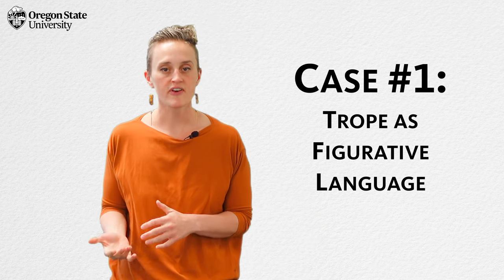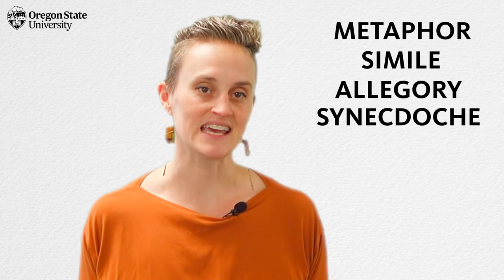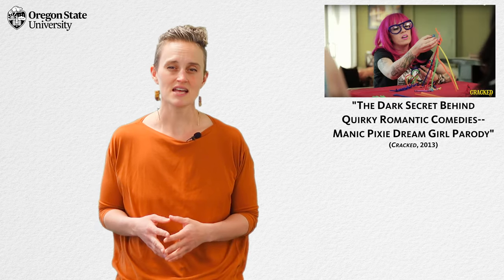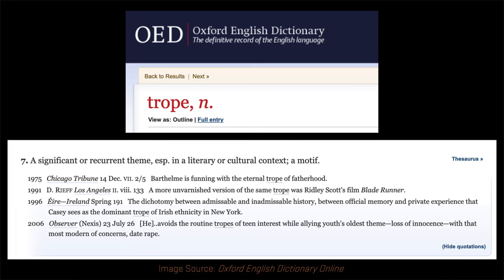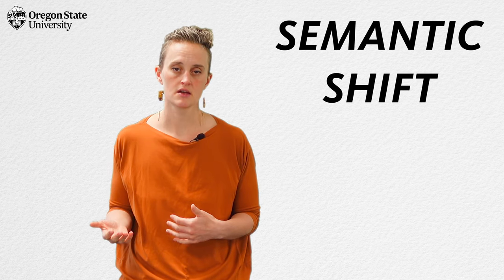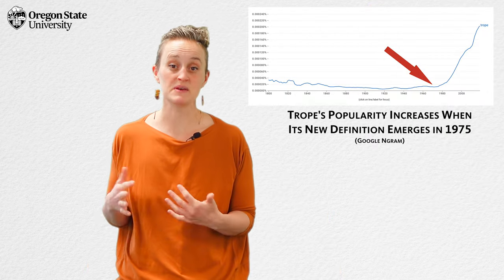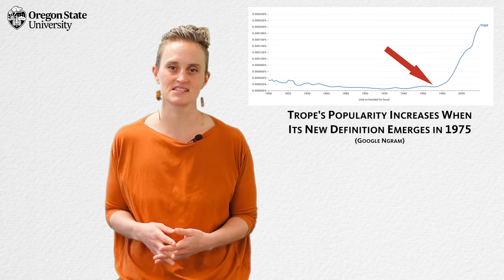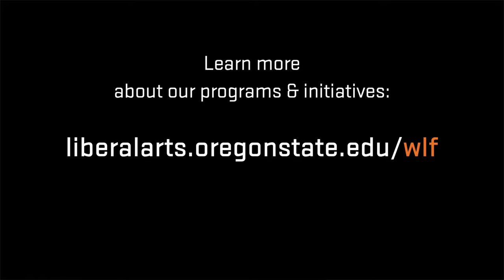"What is a Trope?": A Literary Guide for English Students and Teachers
Why are there two meanings for the word trope in literature? Which one is correct? What are some examples of tropes? In this short lesson, Professor Tekla Bude answers these questions using examples from folk tales and William Shakespeare's Romeo and Juliet. The video is designed to help high school and college English students make meaningful arguments about the literature they read.

Spanish subtitles are now available for this video. To access these subtitles, click on the settings icon in the video

Timestamps
0:00 Trope's First Definition and Examples
0:37 Trope's Second Definition and Examples
2:04 Trope's Semantic Shift Explained